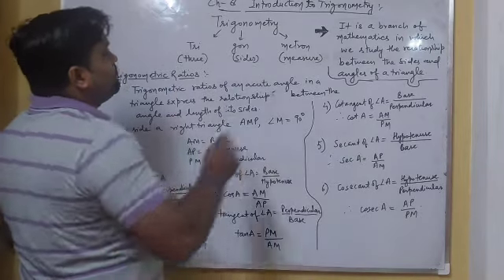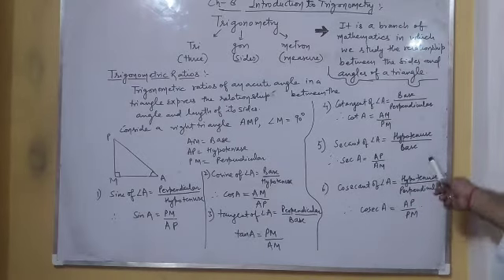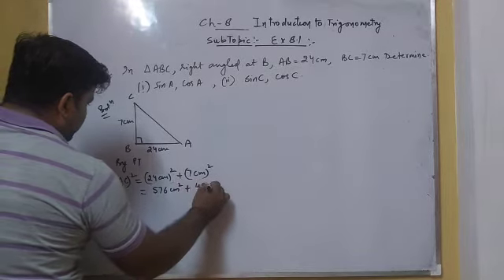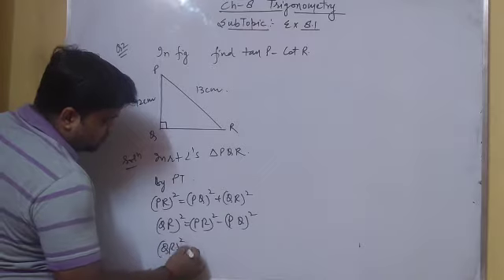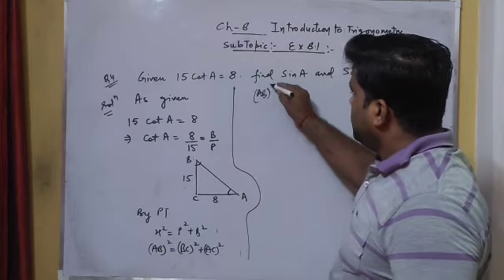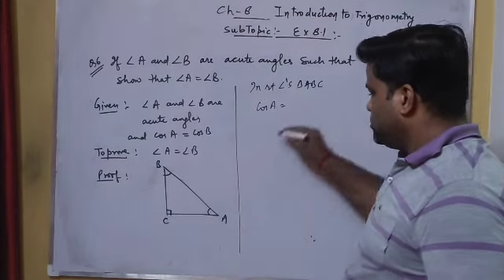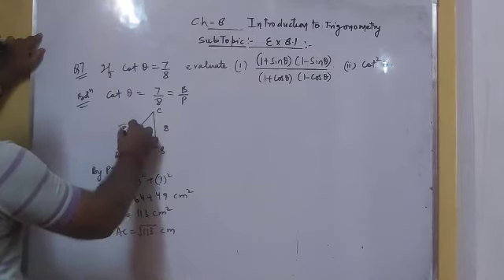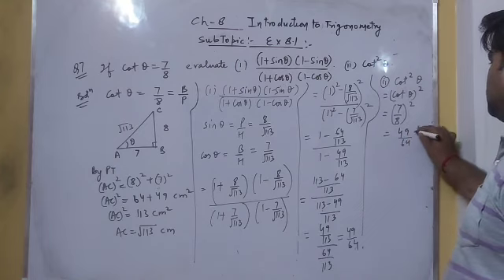18 September 2020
chapter -8 Introduction to trigonometry part-1
in this video lecture we are discussing the concept of trigonometric ratios with ex -8.1